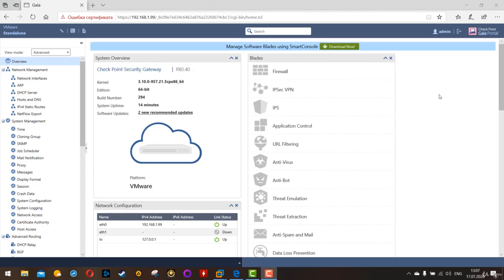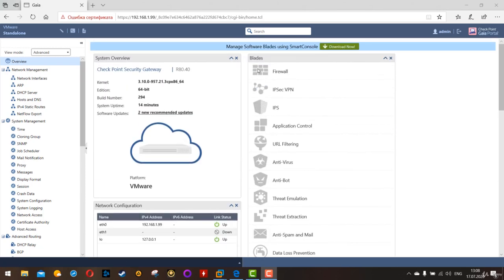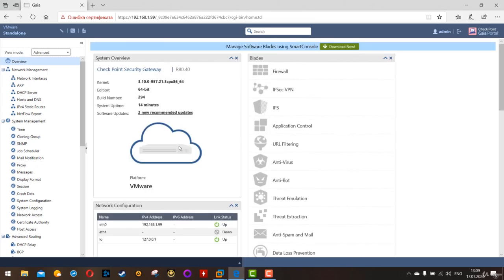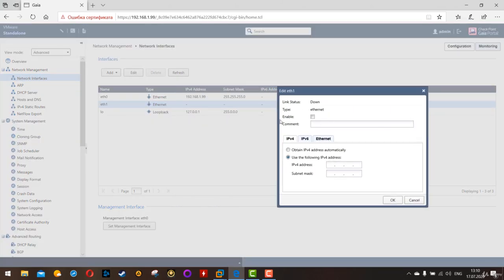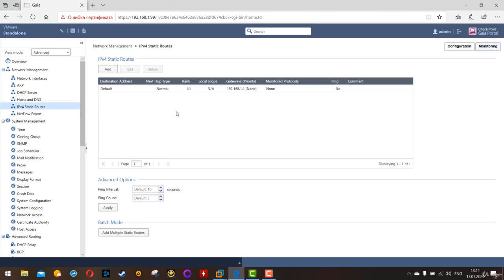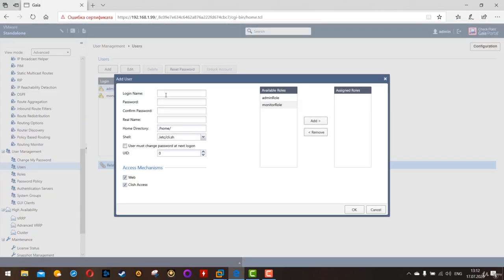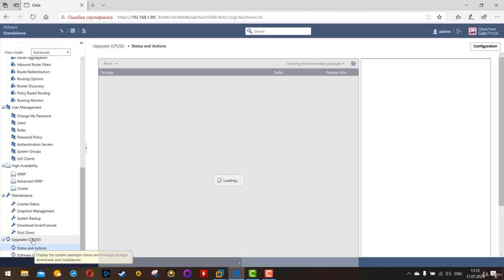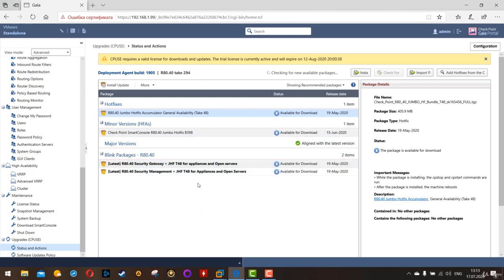11 Web Interface Overview